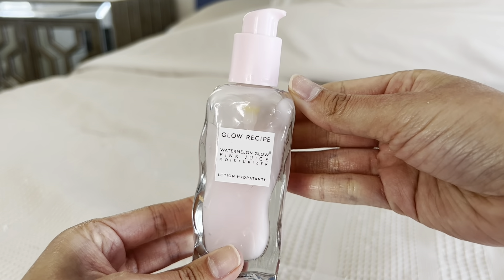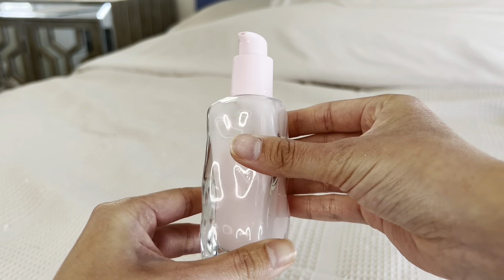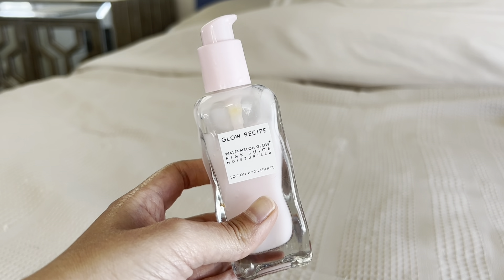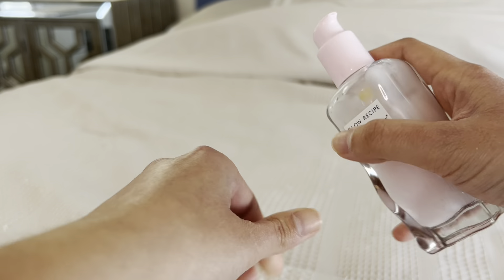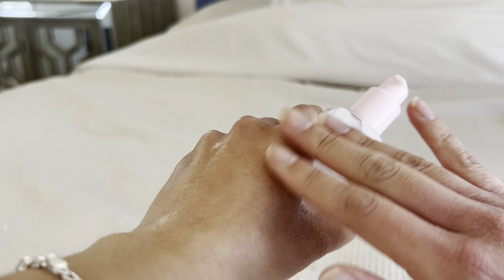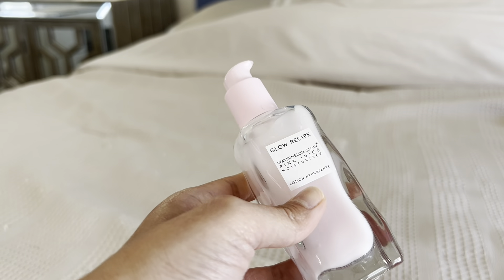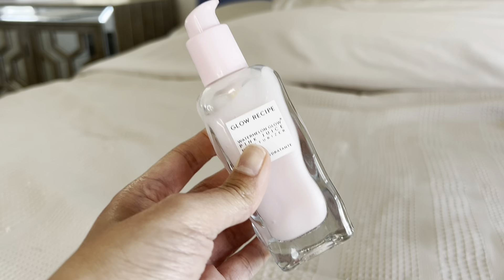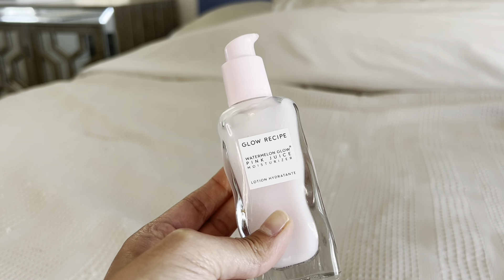Trying the Glow Recipe Watermelon Glow Pink Juice Moisturizer | REVIEW